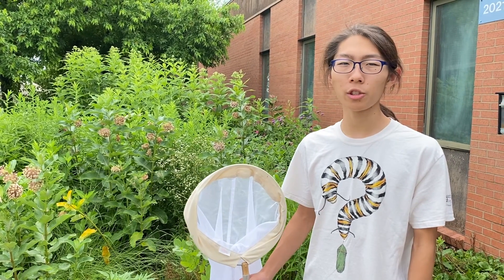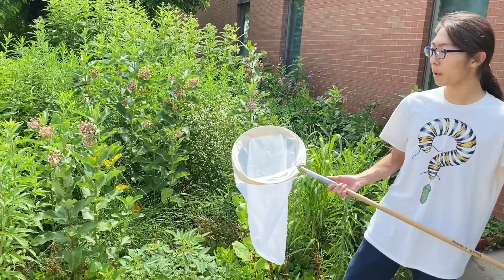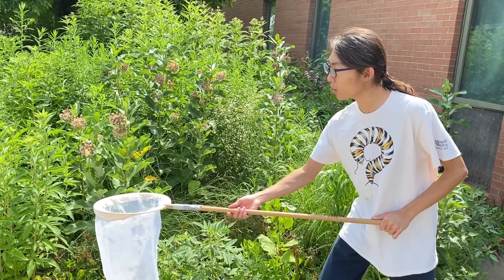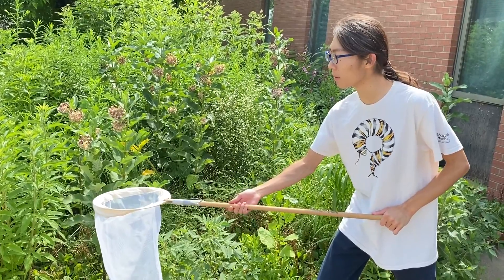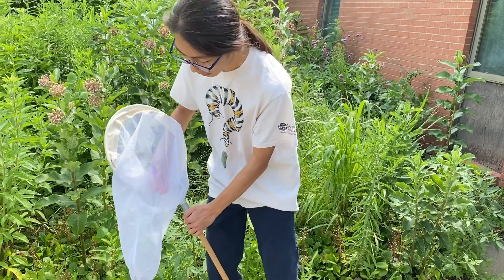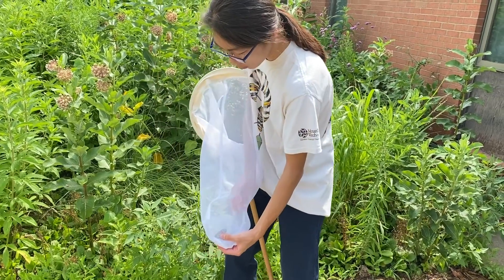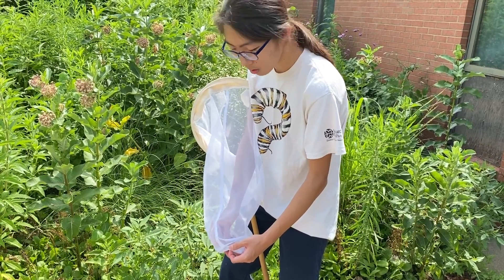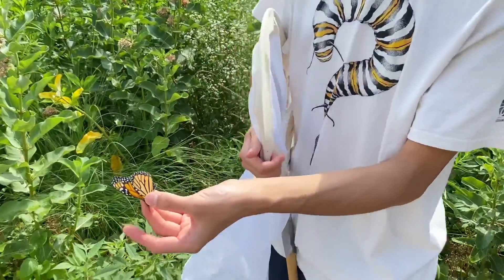How to catch a monarch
In this video Casey will show you how to catch a butterfly in the most effective and efficient way.

Credits:
Director/Cast: Casey Kong
Editor: Julie Kong
Photographer: Mijeong Baek
Special Thanks:
- Chip Taylor
- Ann Ryan
- Jim Lovett
- Dena Podrebarac
- Esther Kong
- Piano Concerto No. 23 by Mozart
Played by Casey Kong and Jin-Kyung Huh